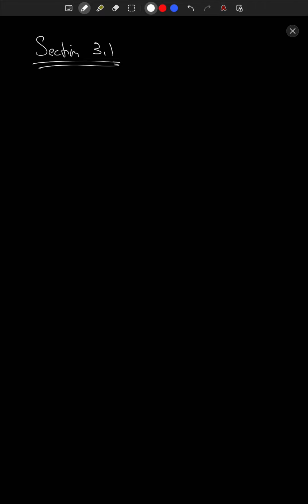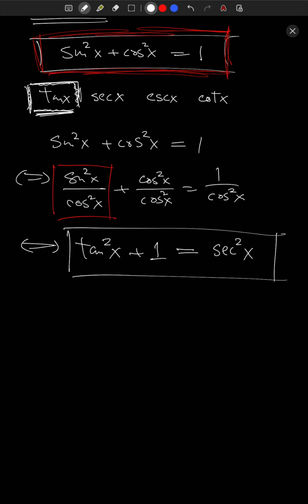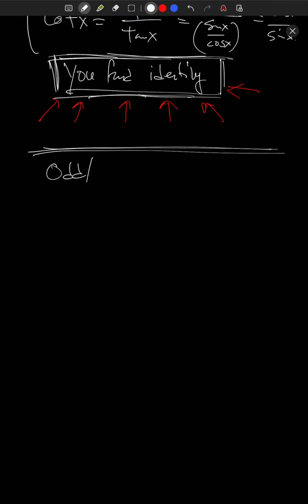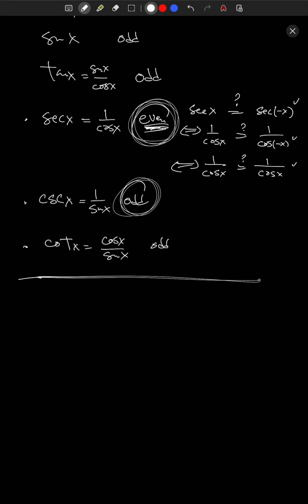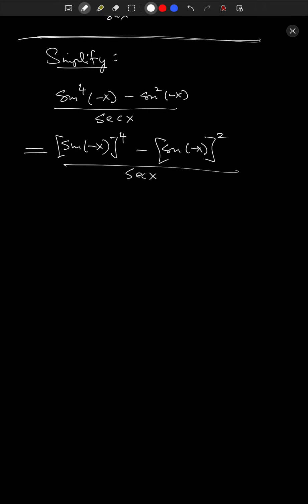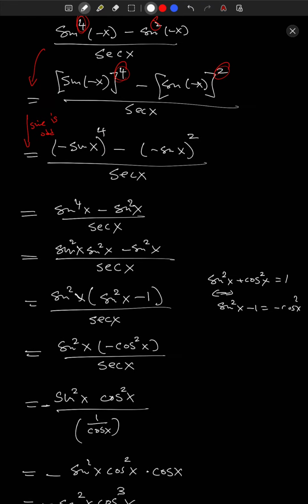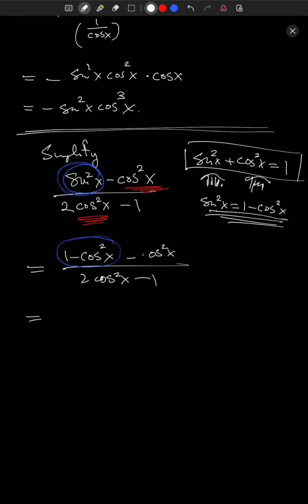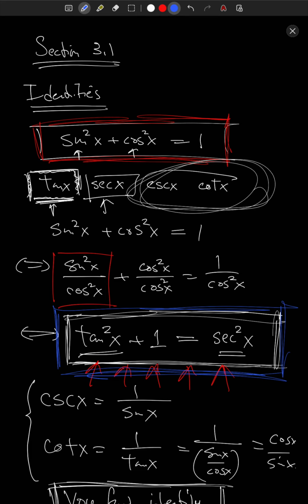Trigonometry Lecture: Week 5; 3.1 (Identities, Even & Odd)